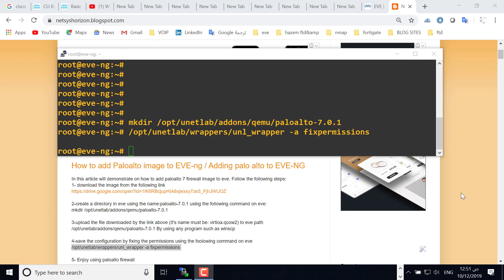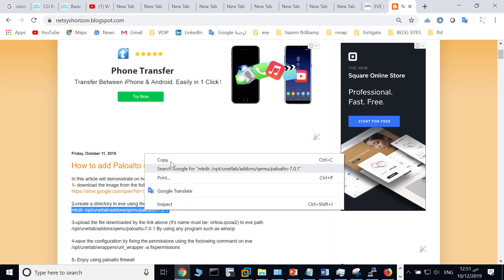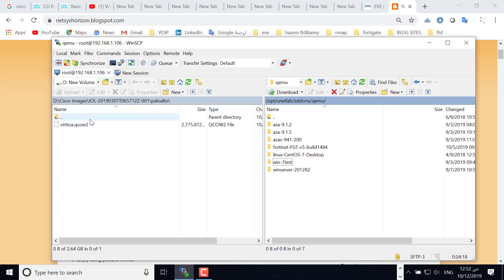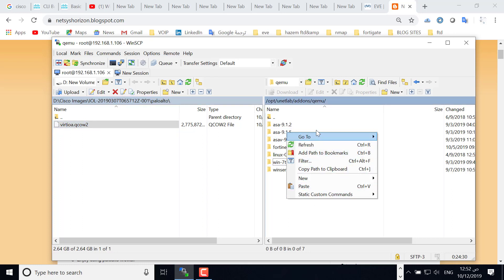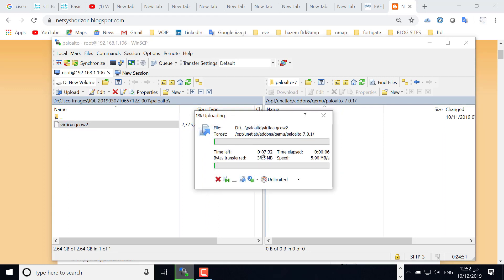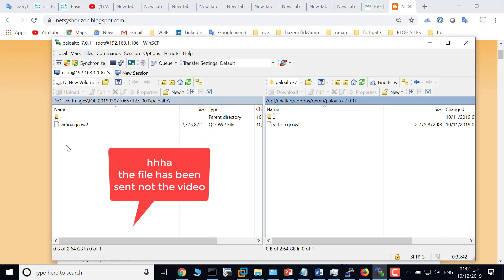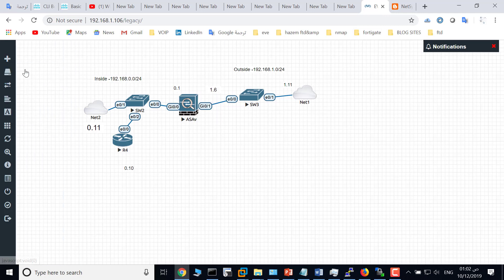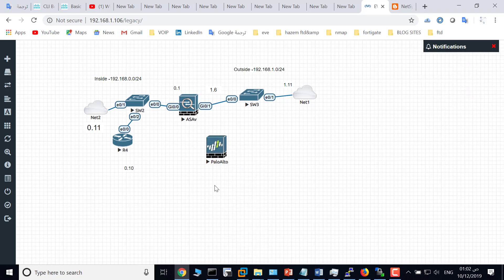How to add paloalto image to eve ng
Adding palo alto image to EVE-NG
paloalto image link download
Steps:
1-copy the image file to this path
mkdir /opt/unetlab/addons/qemu/paloalto-7.0.1
2-fix the permissions